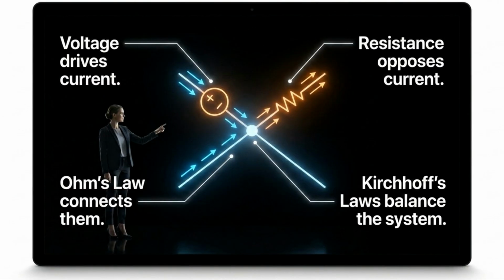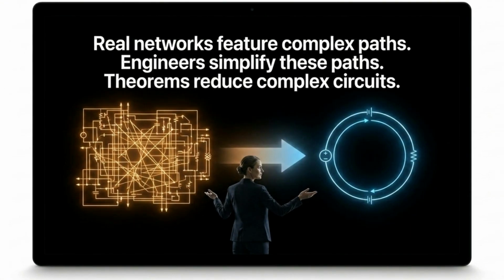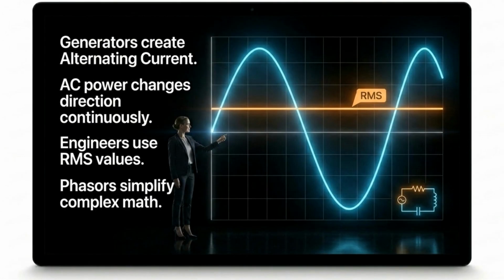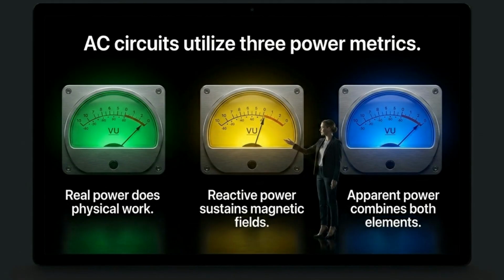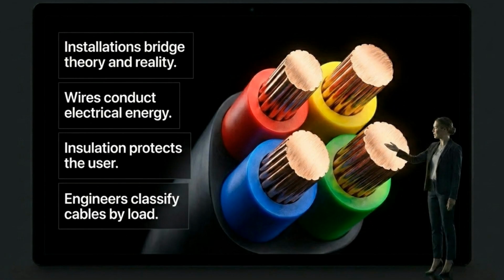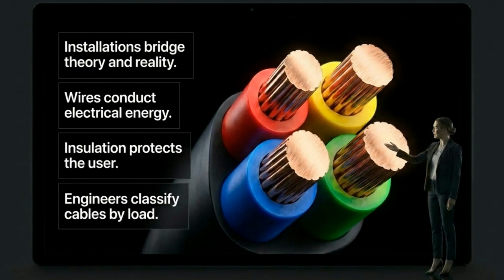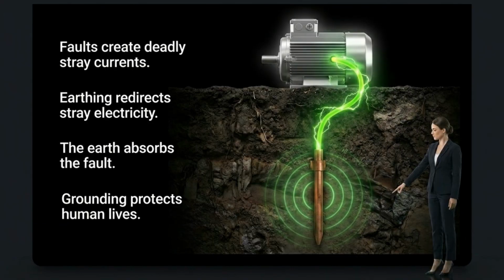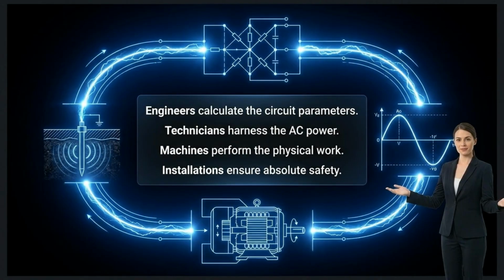Foundations of Electrical Engineering: A Complete Overview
Welcome to our comprehensive overview of Basic Electrical Engineering! This video breaks down the multidisciplinary core subject that serves as the foundation for how electrical energy is analyzed, converted, distributed, and safely utilized in real-world applications. We explore the four major pillars of the discipline: Fundamental Circuits and Network Analysis (including Ohm's Law, Kirchhoff's Laws, and Network Theorems), Single Phase AC Circuits (RMS values, Phasors, and Power Factor), and Electrical Machines (Single-Phase Transformers, DC Machines, and Induction Motors). Finally, we cover essential Electrical Installations and Safety protocols, detailing wires, earthing methods, and vital switchgear like fuses, MCBs, and ELCBs. Perfect for students looking for a structured guide from theoretical circuitry to practical machinery and safety!